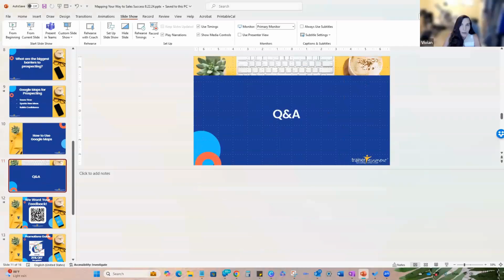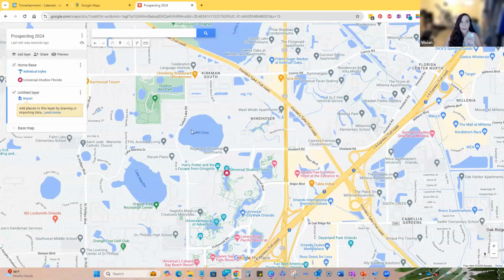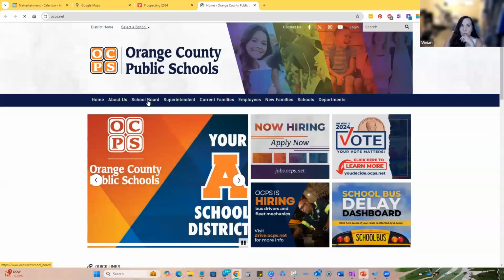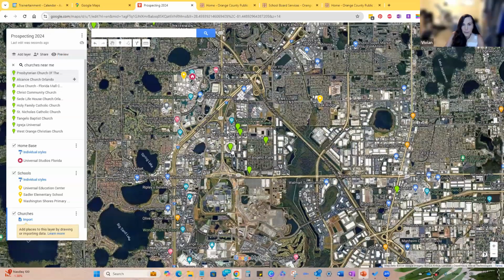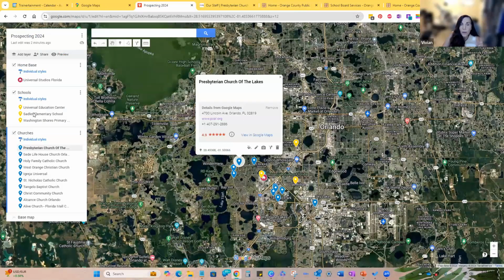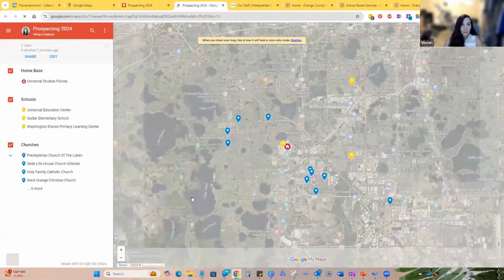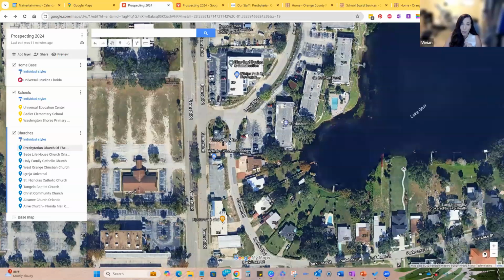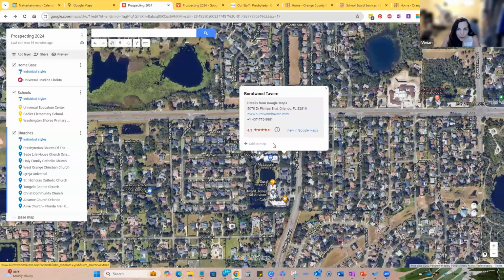Mapping Your Way to Sales Success Prospecting with Google Maps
Watch “Mapping Your Way to Sales Success: Prospecting with Google Maps” and discover the path to sales success with three key takeaways:

1. **Master the Art of Private Mapping:** Uncover the secrets to creating your private map using Google Maps, allowing you to organize your prospects based on categories.

2. **Navigate New Prospects:** Learn how to use Google Maps to identify and contact potential clients and customers in your desired areas, helping you expand your business reach.

3. **Connect with Confidence:** Gain the skills to find and connect with prospects through geographical insights.